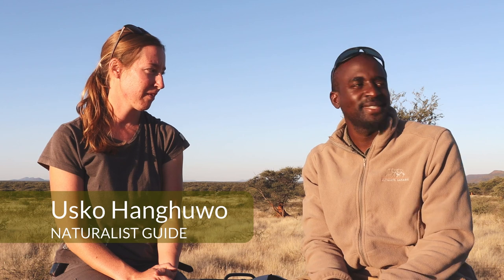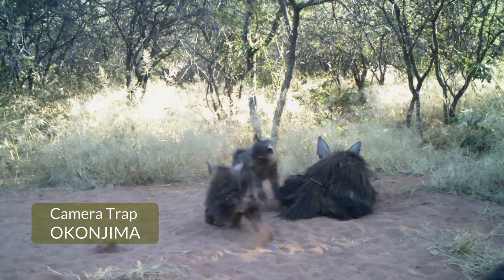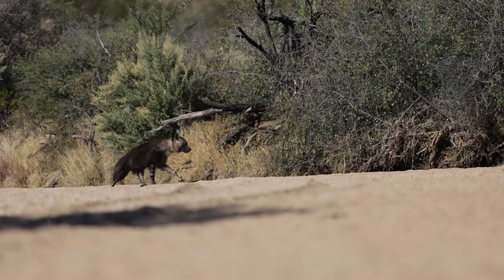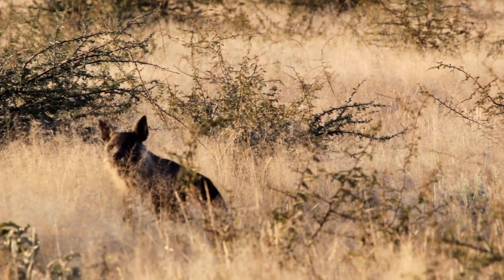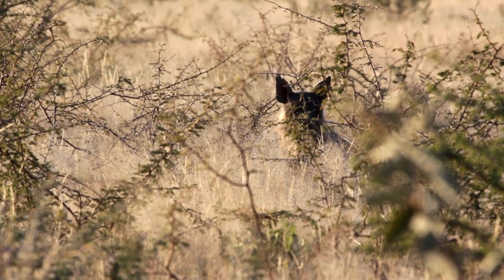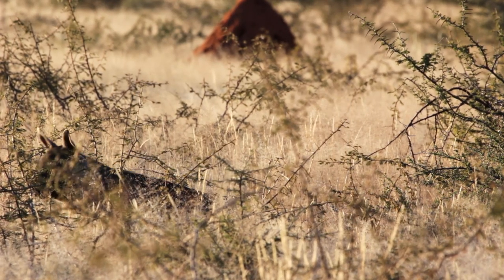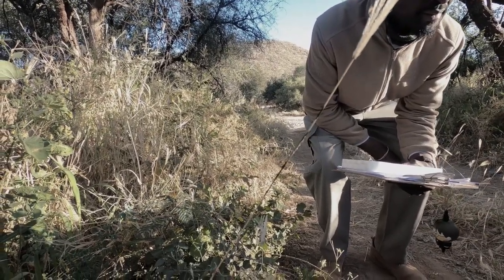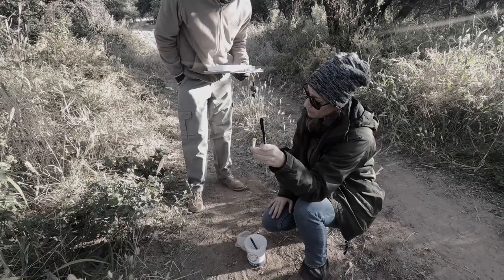COVID CHRONICLES Episode 17: Brown Hyaena, Okonjima - Home of the AfriCat Foundation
NAMIBIA - CONSERVATION FIRST - COVID CHRONICLES
Episode 17:
Brown Hyaena, Okonjima - Home of the AfriCat Foundation

This time the focus is on brown hyaena at Okonjima Nature Reserve. Resident researcher, Dr. Sarah Edwards, talks about her intriguing and ground breaking work on the brown hyaena and shares her observation of the first ever recorded brown hyaena infanticide! She then takes us along into the field where we witness the process of paste marking, demonstrating the olfactory driven communication of this species.

Scheduled broadcasts will be:
Mondays, Wednesday & Fridays
16h00 CAT

A joint production by Ultimate Safaris and and Travel Channel Namibia